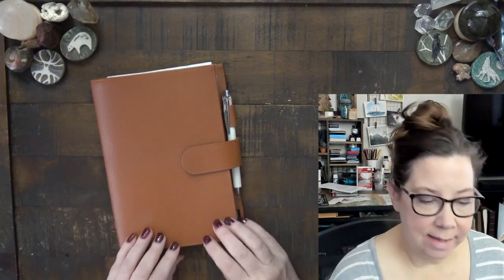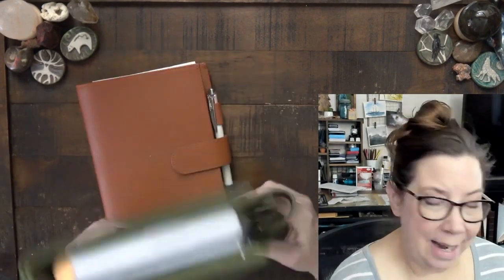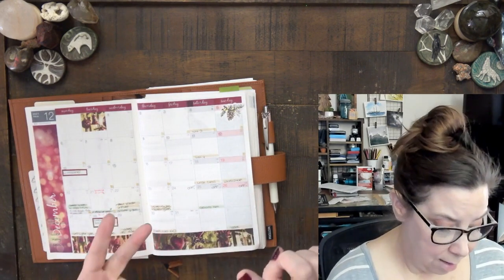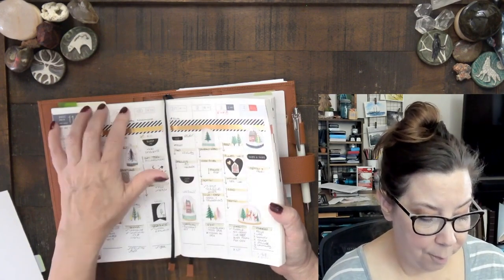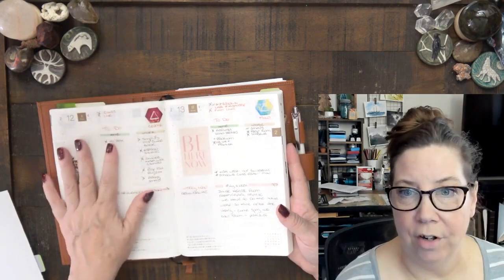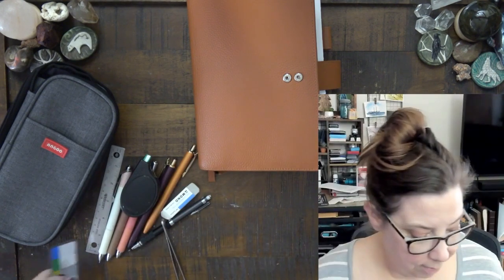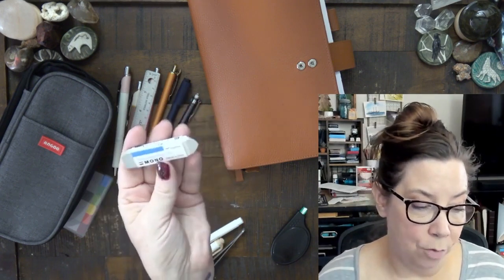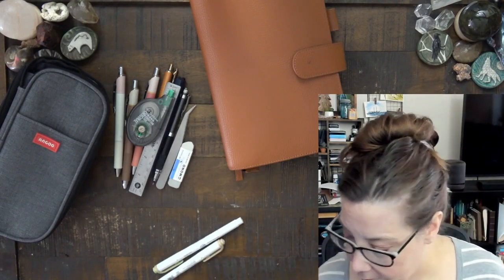Planner Wrap Up, Tools & 2023 Setup Sm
I filmed this live on my divination channel but wanted to pop it up here for reference to where I ended things in 2022 and what my plans are for 2023!

If you are looking for my divination channel, The Truth in Story, you have stumbled on my personal playground and may want to go here for all things divination: